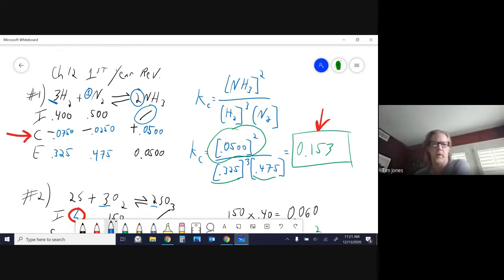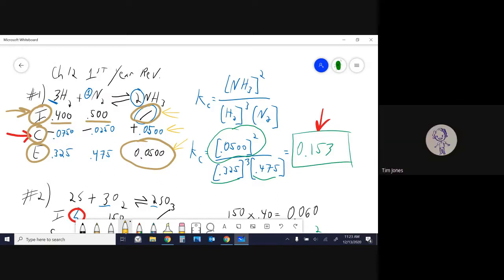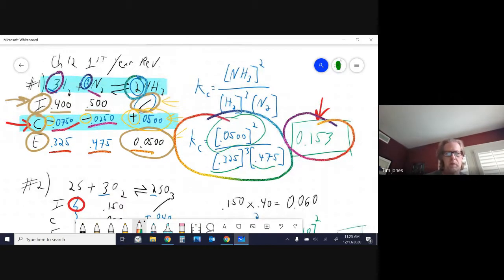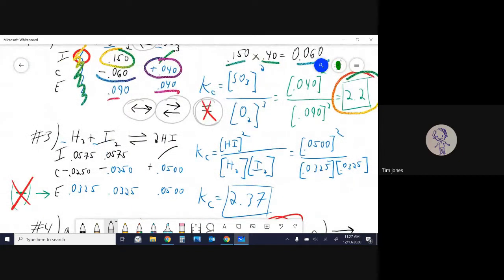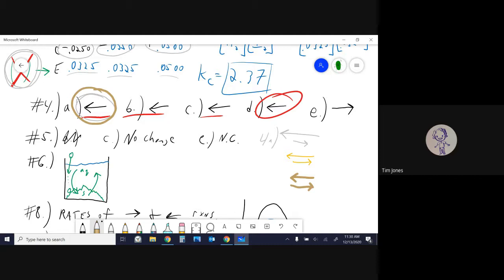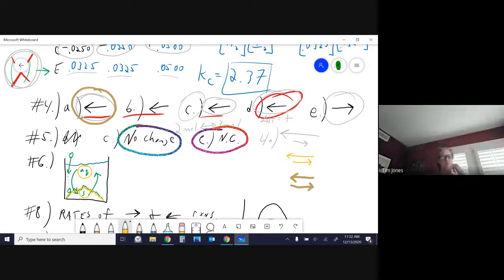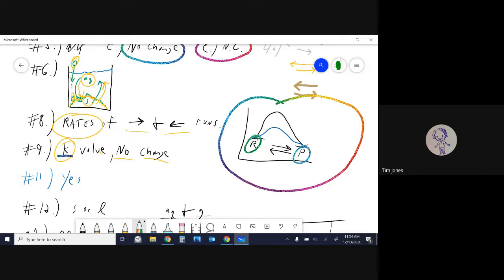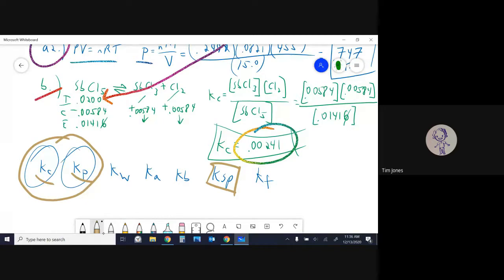Ch12 1st year review WS